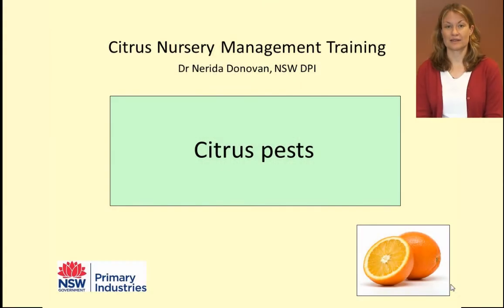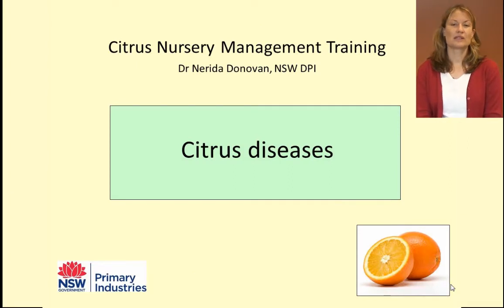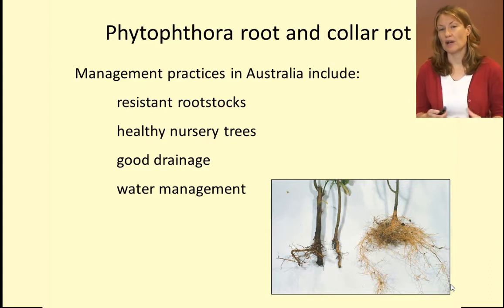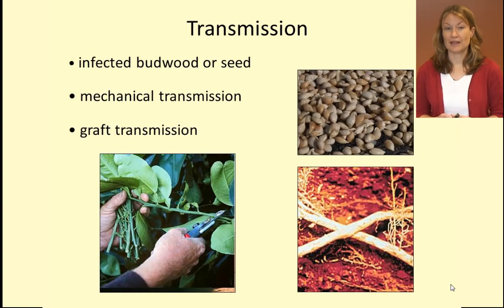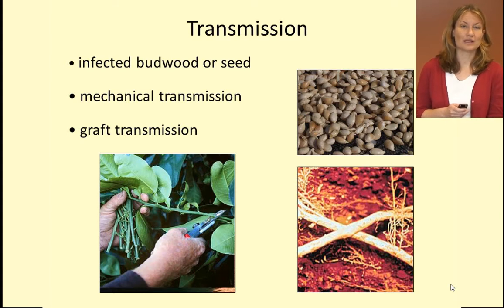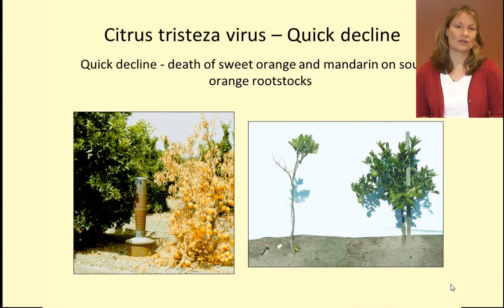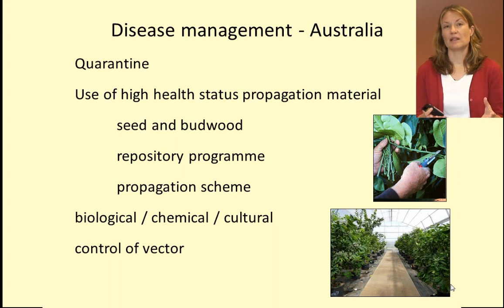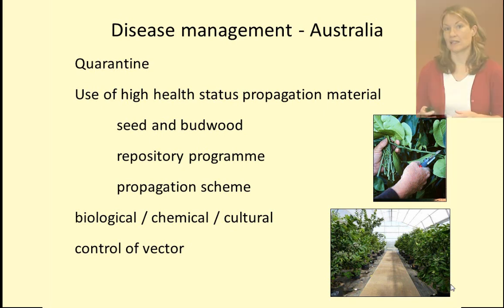Nursery Workshop - Pest & Disease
7 Nursery Workshop 07 Pest and diseaseV1